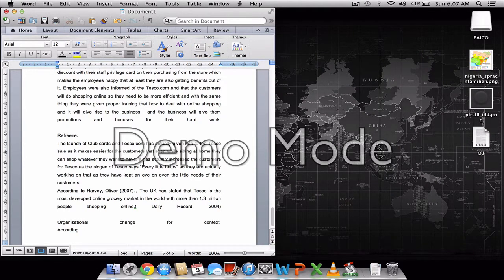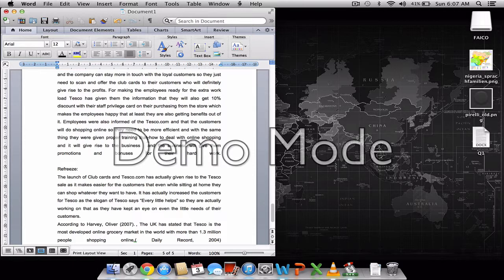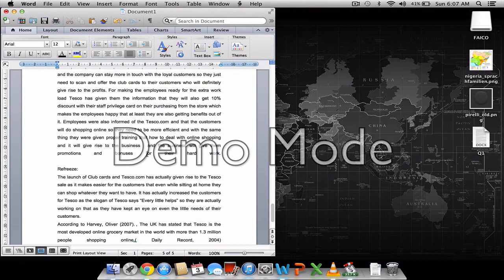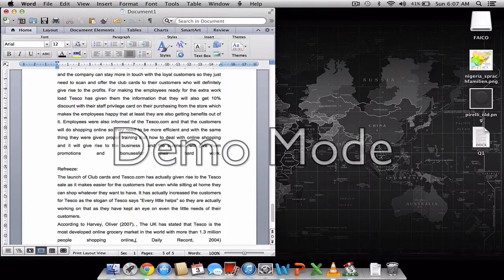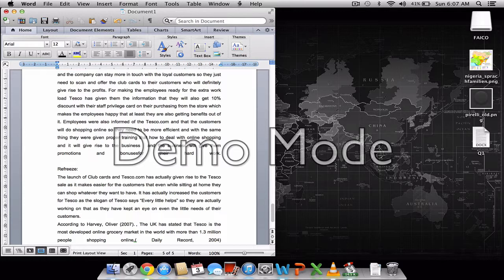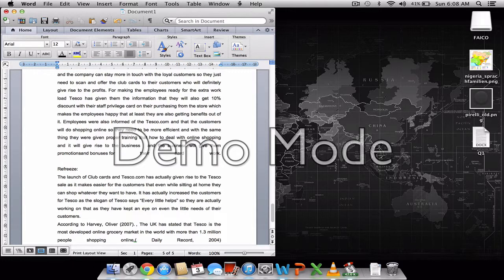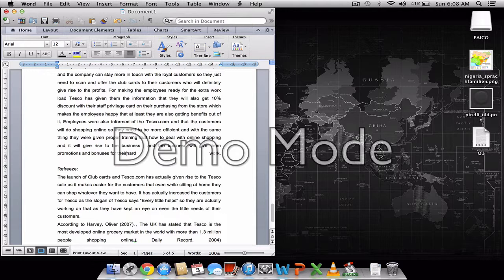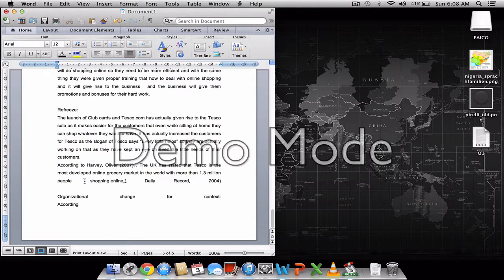How to solve hardspacing problem on microsoft word 2011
Solving hard spacing problem by just pressing option key and space on Microsoft office word 2011